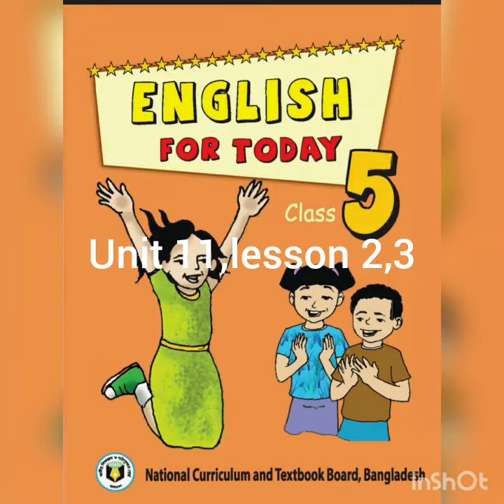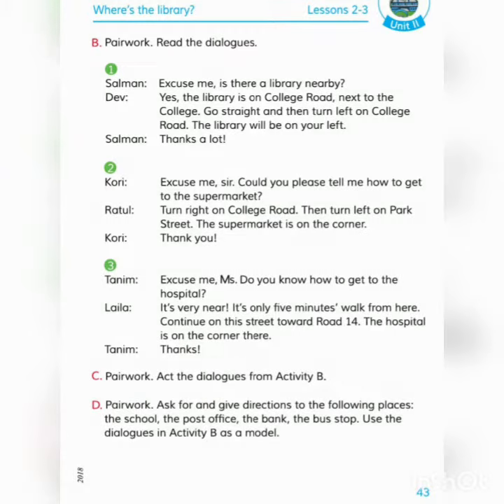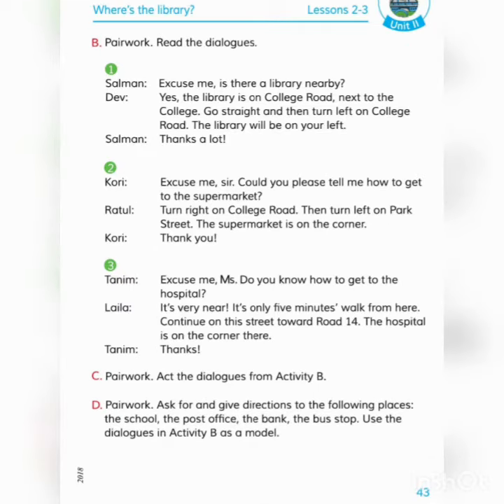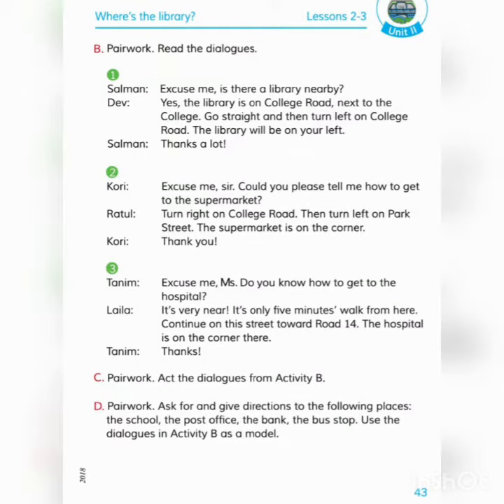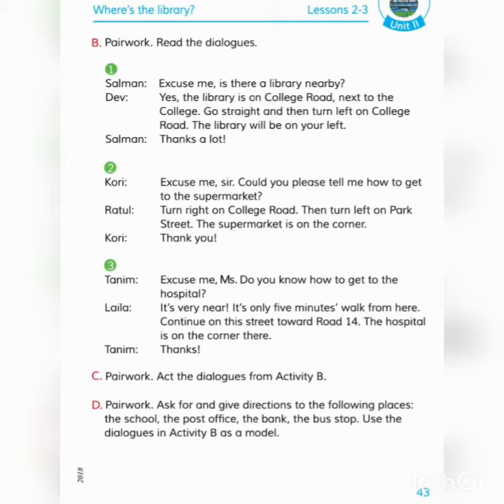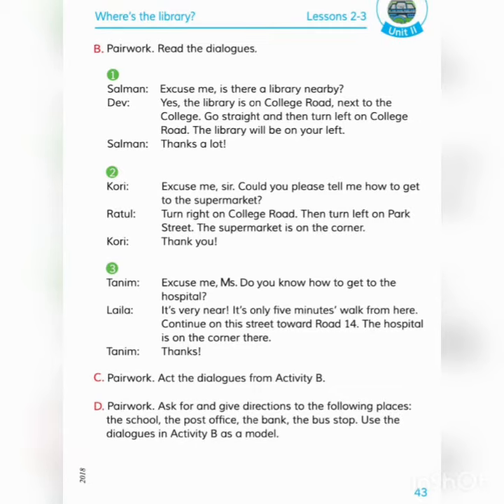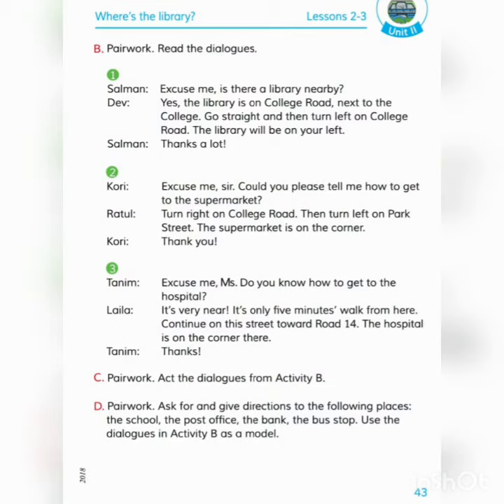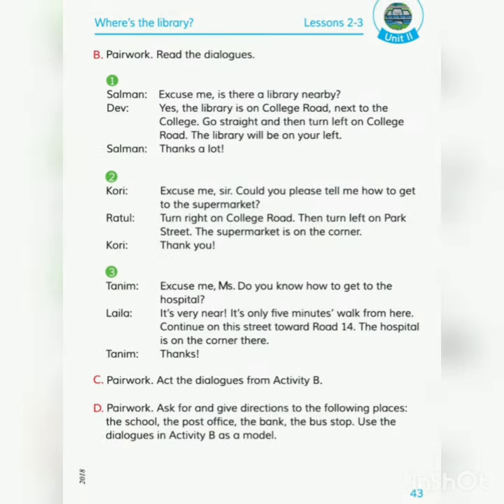Class 5 English for today .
Unit 11,lesson 2,3 topic where is the library